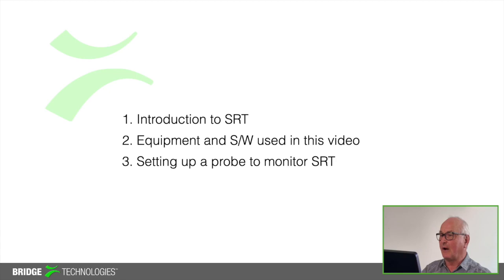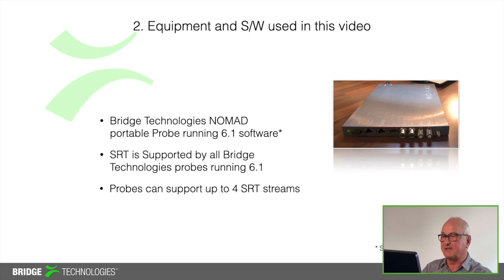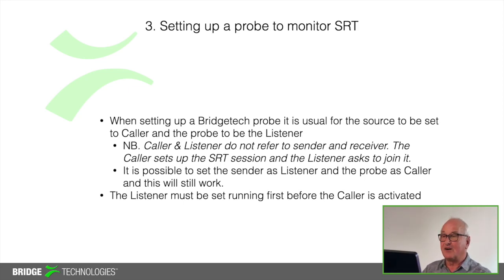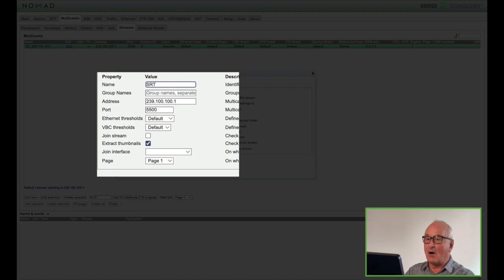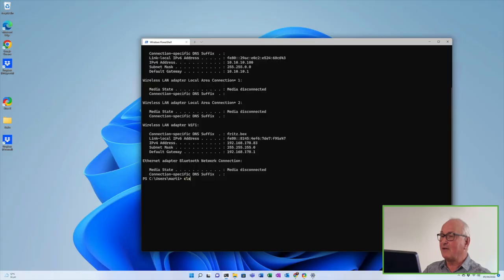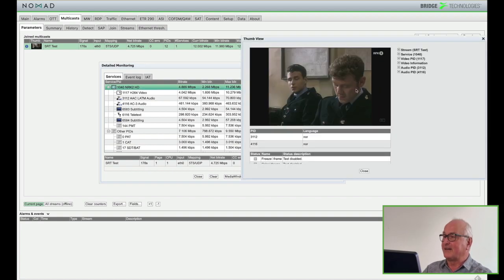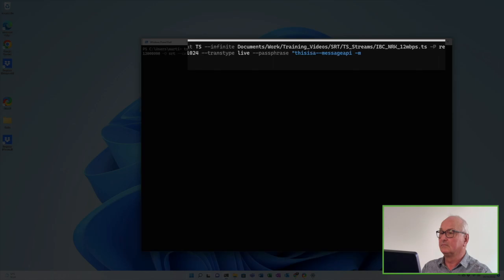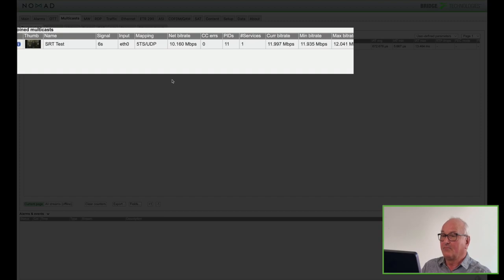Monitoring SRT Stream with a Bridgetech Probe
This video briefly introduces Secure Reliable Transport (SRT) and goes on to show how easy it is to monitor these streams using a Bridgetech hardware or software probe.